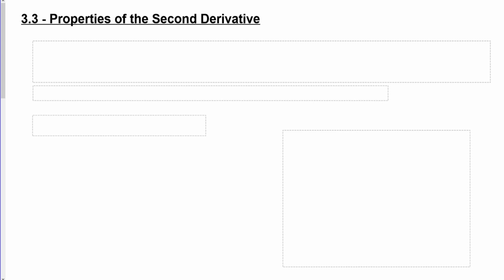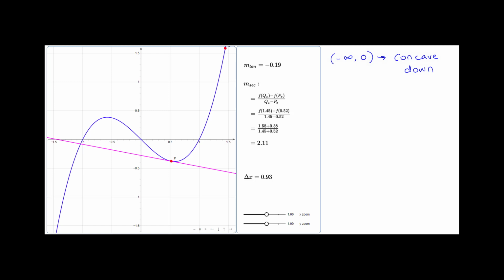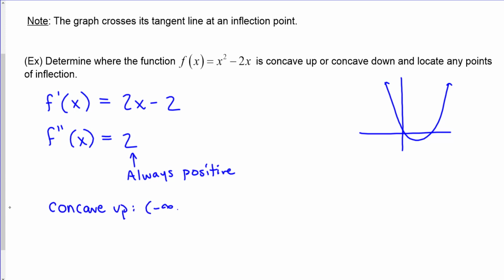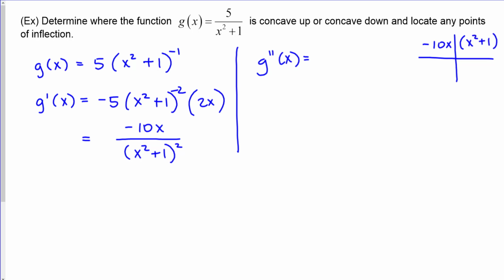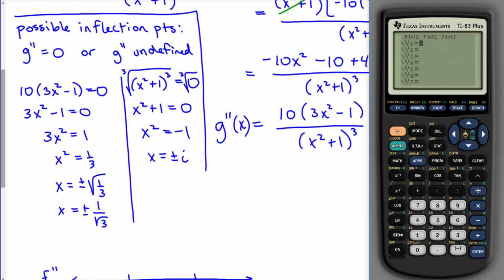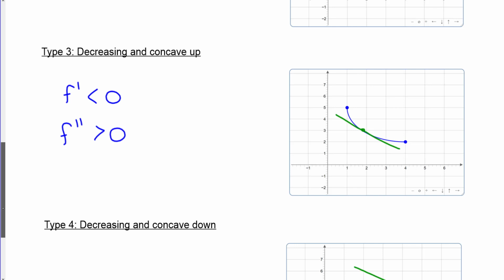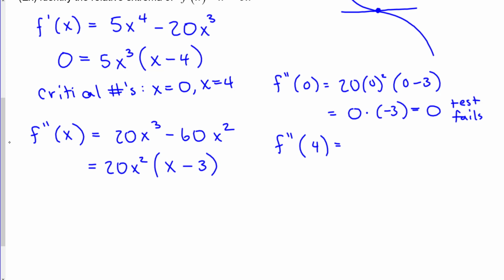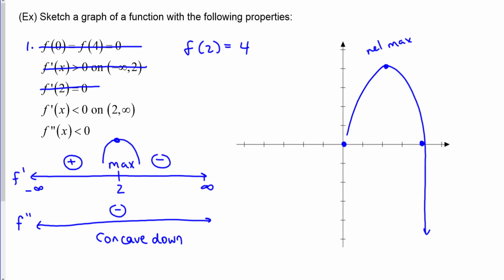3.3 - Properties of the Second Derivative